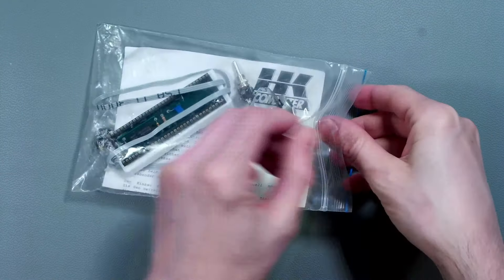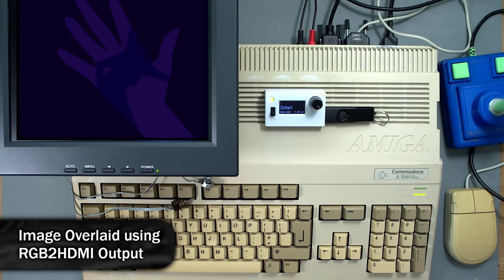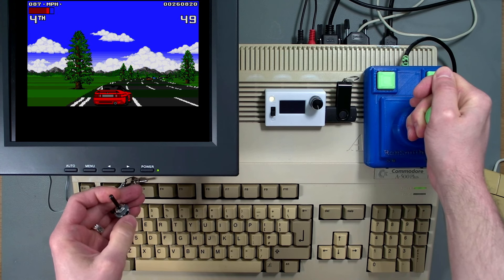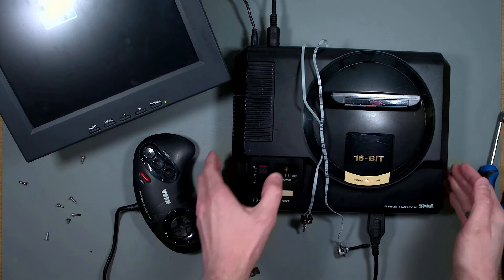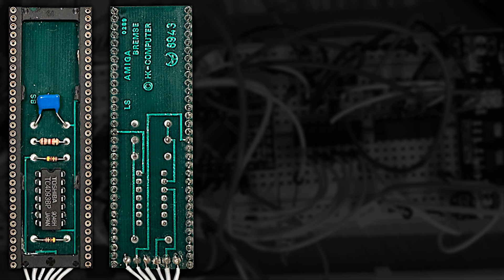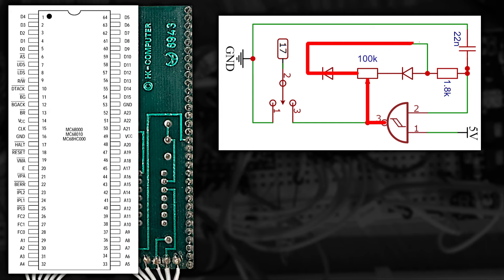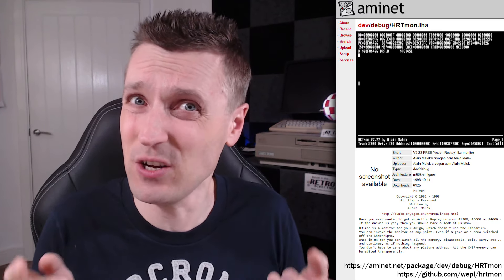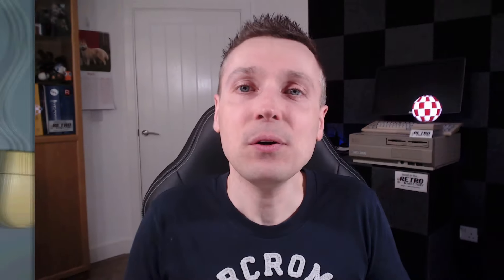Amiga BRAKE! - The Poor Persons Action Replay? and How Can I Improve It?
I picked this up a while back, and was curious exactly what it could achieve for such a simple looking device. Attached to it is a variable resistor and a switch, and with that you can freeze and selectively slow down games playing.  But how does it work? And can we improve it? Well, in this video we'll take a closer look

AMIGAAAAAAA!

📖 Chapters
(00:00) The Plan
(00:20) Unpacking
(01:20) Installation
(01:58) First Experiment
(02:12) First Test - A Demo!
(03:00) Next Experiments
(03:08) Lemmings
(03:46) Lotus Turbo Challenge II
(04:22) Qwak (shocker!)
(04:56) Super Twintris
(05:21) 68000 CPUs are also in the Megadrive
(06:21) Sonic the Hedgehog II
(07:39) It's What I Do
(08:01) How Does It Work? (Theory)
(10:42) Electronic Test
(11:34) More Action Replay (Introducing HRTMon)
(12:07) Modding for Level 7
(13:28) Testing HRTMon
(13:53) Summary

 • "Push Fuse" French Fuse